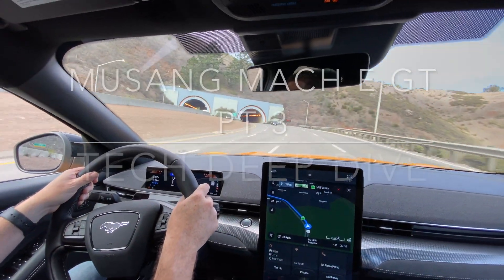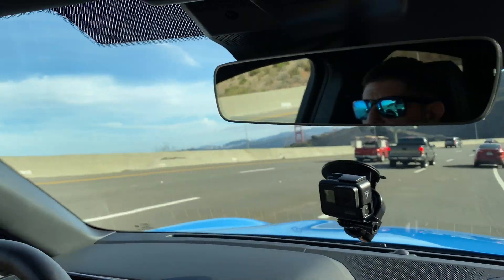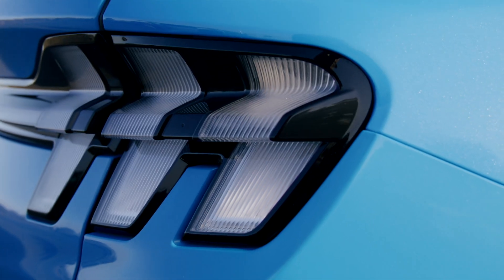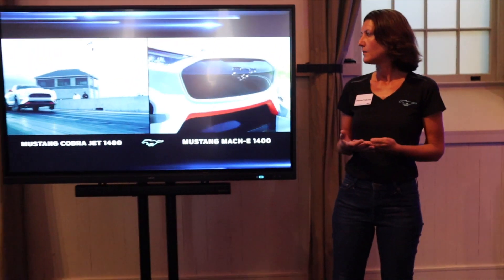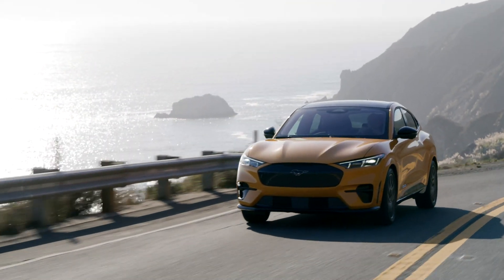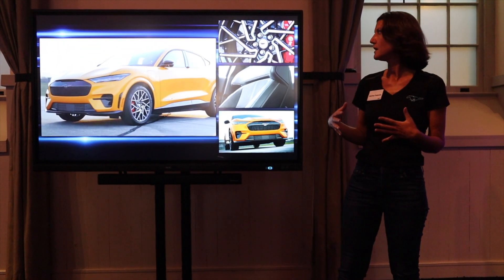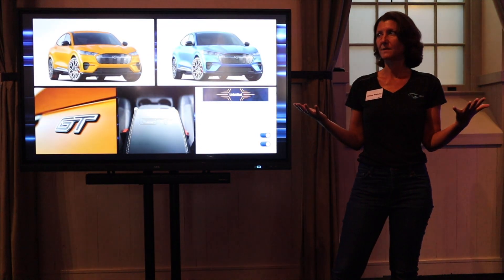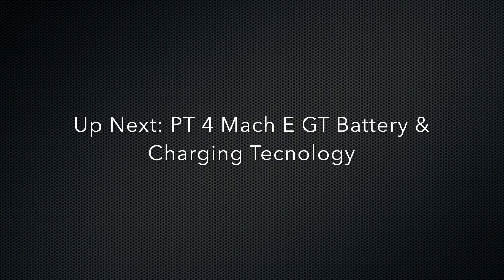2021 Mach E GT and Performance Edition | Ford Gives Us All The Tech PT1 of 2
We take a deep dive with the Mach E engineers and hear all the details on the Mach E GT and GT Performance Edition. This is a tech-heavy discussion on EV and the Mach E, so if you want to learn about Ford's electric vehicles and the technology built into them, give it a watch.